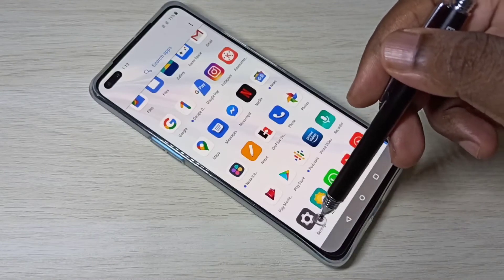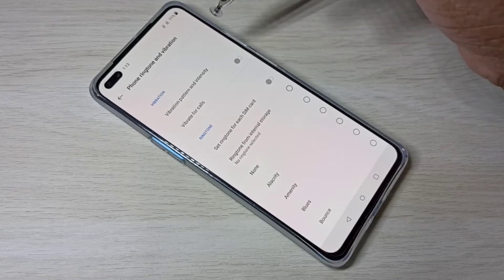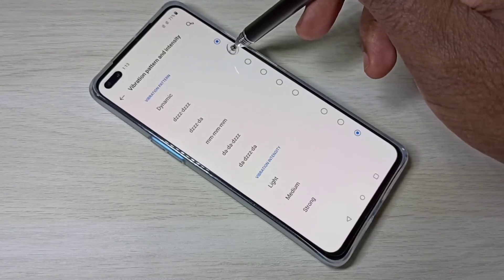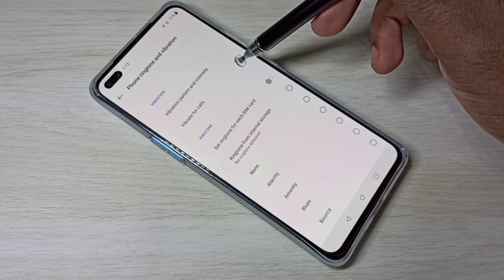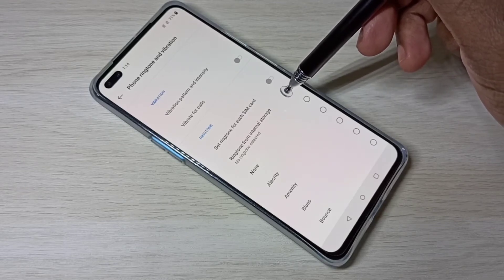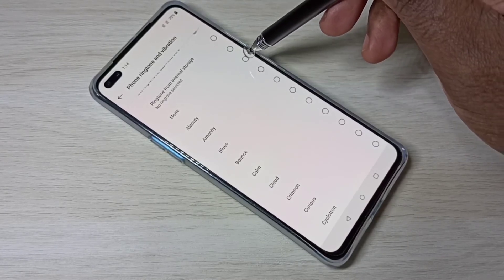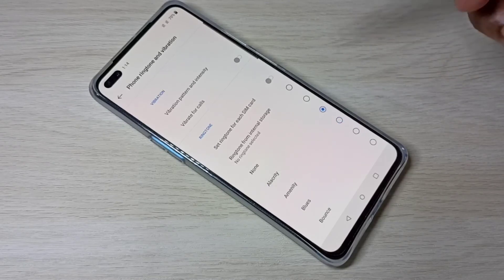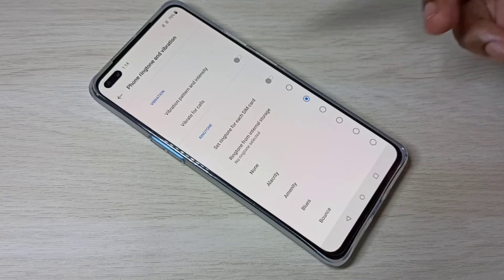Any Oneplus and Nord : How to Change Ringtone 2025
OnePlus 5/6/7/8/Nord : How to Change Ringtone
OnePlus Nord